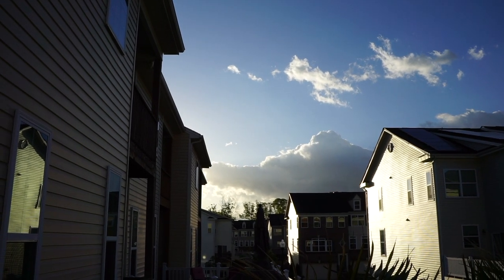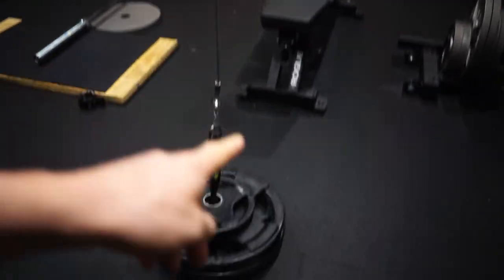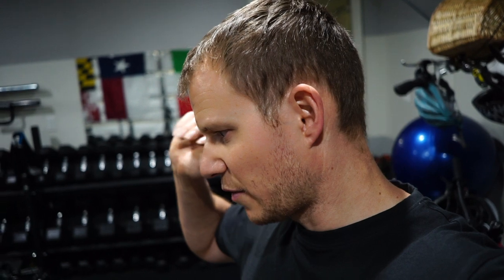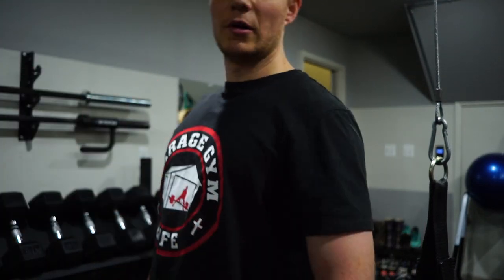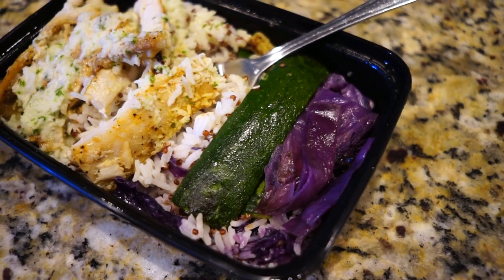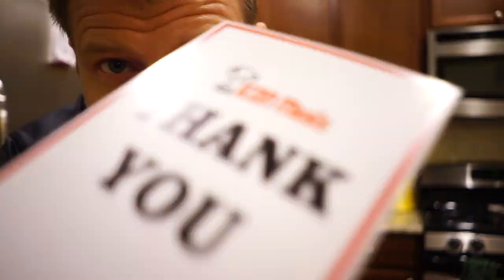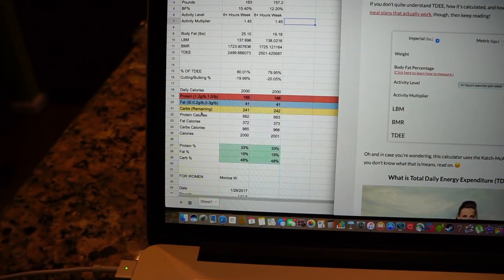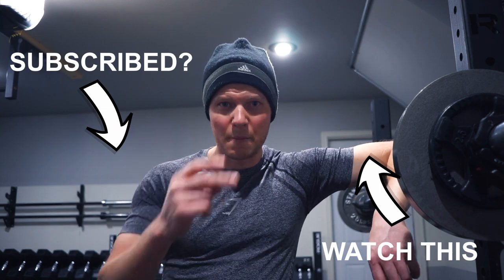HOW TO CALCULATE MACROS | Garage Gym Pull Workout | Embrace The Journey - VLOG 10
- SONY SEL20F28 - High Quality Camera Lens - Primary Lens
- SONY SEL28F20 - High Quality Camera Lens - Secondary Lens
- JOBY GorillaPod Ballhead X - Camera Tripod Ballhead

MY SUPPLEMENTS - I take all of these daily
- Legion Whey+ Whey Isolate Protein Powder
- Legion Pulse Pre Workout Supplement
- Legion Recharge Post Workout Supplement
- Legion Triumph Daily Multivitamin Supplement
- Legion Triton Fish Oil Supplement
- Garden of Life Vegetarian Digestive Supplement
- Garden of Life Whole Food Probiotic

BODYKINGS
4157 Mountain Rd, #131
Pasadena, MD 21122